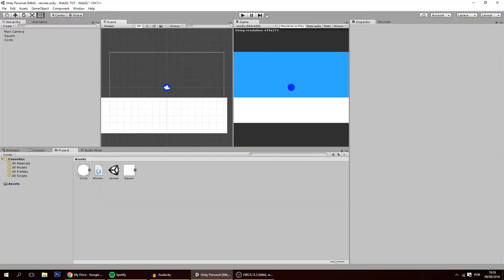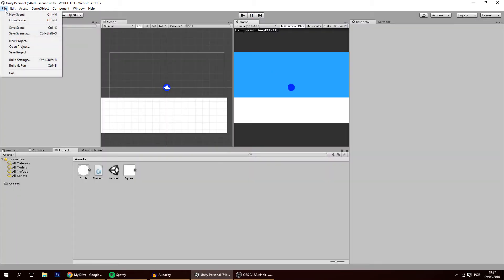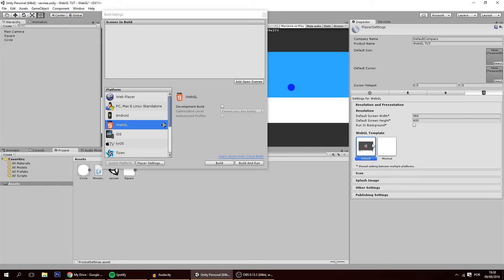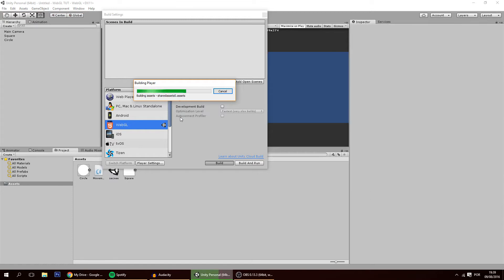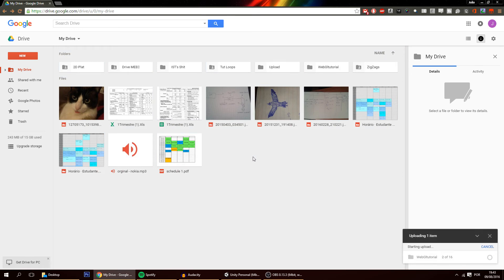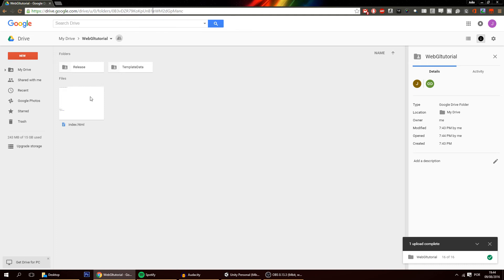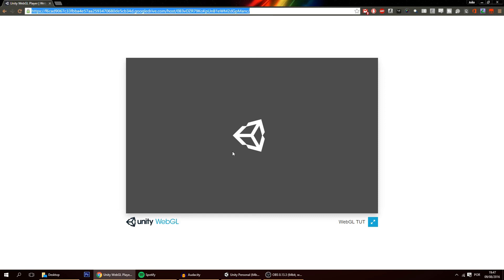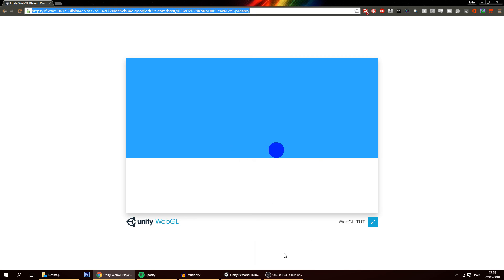How to put your Unity Game WebGL online using google drive (Click annotation for working method)